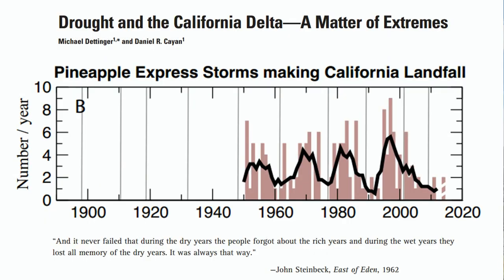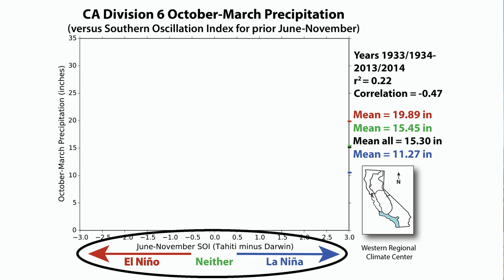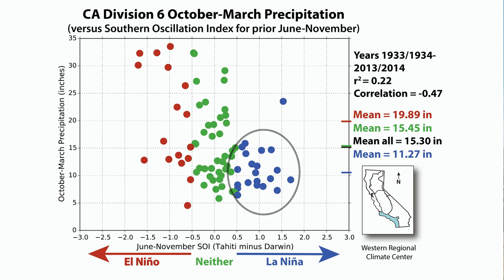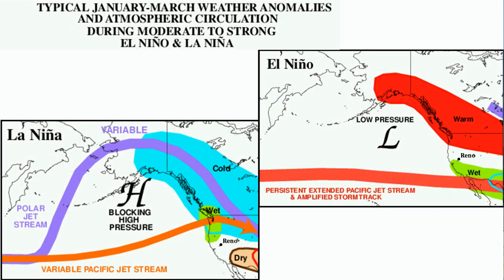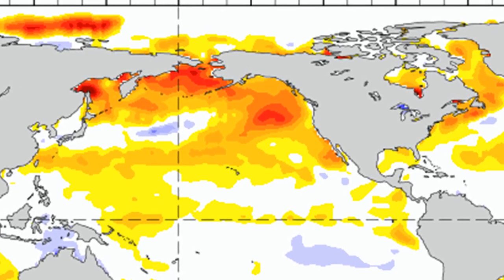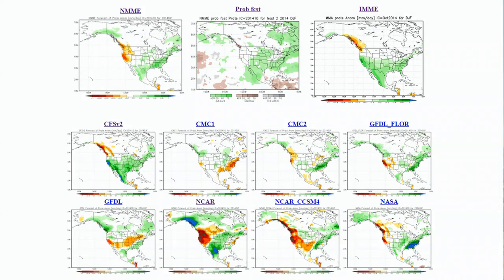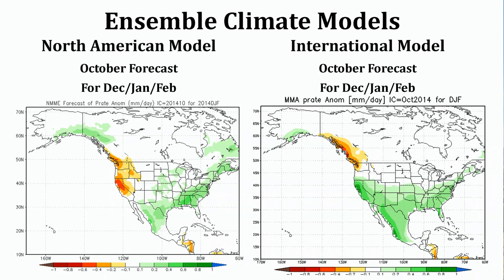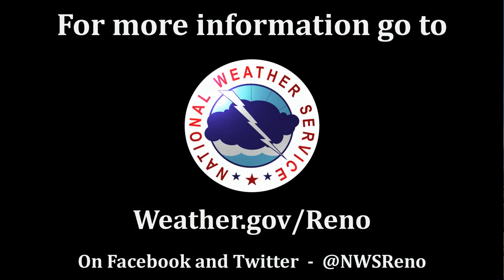Winter 2014-15 Outlook, Part 2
This video, accompanying our winter outlook in Part 1, will go into the science of seasonal weather prediction in the Sierra and western Nevada and explain why it's so tricky. Here's a link to Part 1 in case you missed it